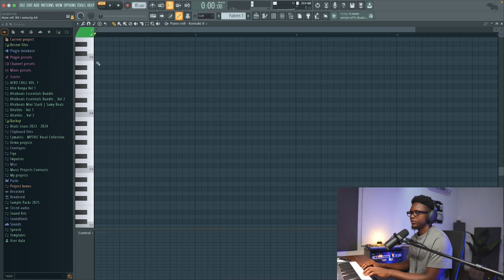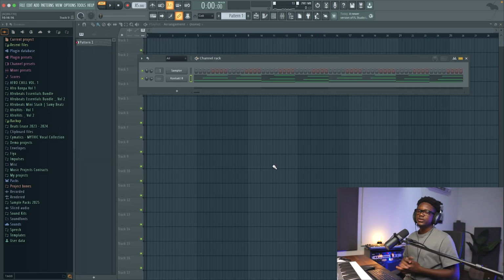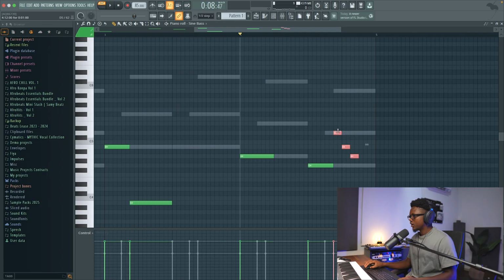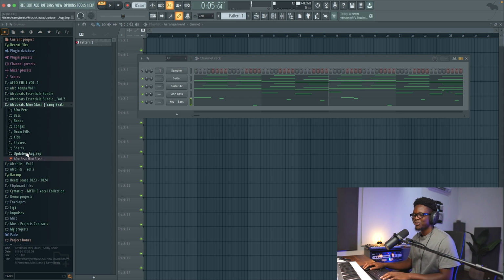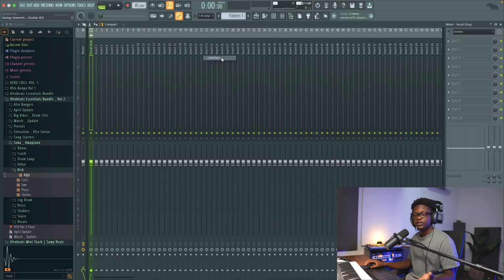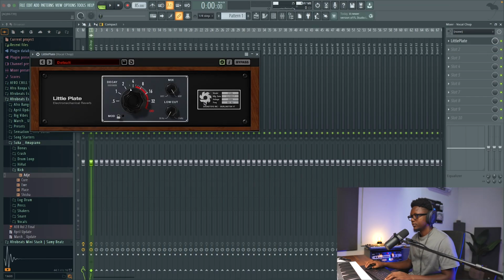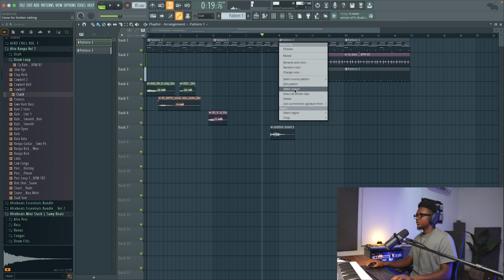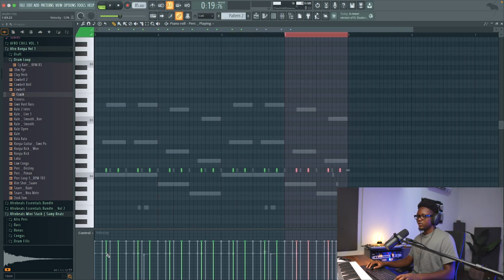Afro Beats Guitar Made Easy | New Plugin Workflow